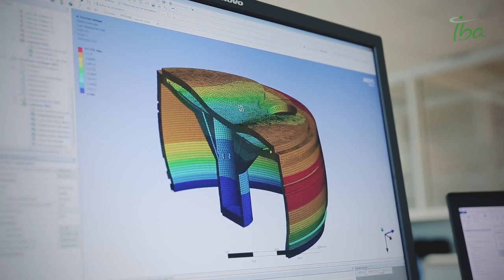The new compact 10 MeV TT50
IBA is very proud to announce a new comer in the Rhodotron® family, the compact TT50. Even though the basic acceleration principles make it a traditional Rhodotron®, its design is disruptive in many ways.